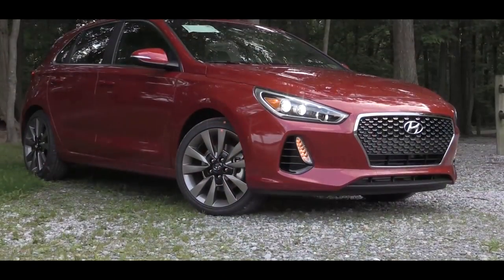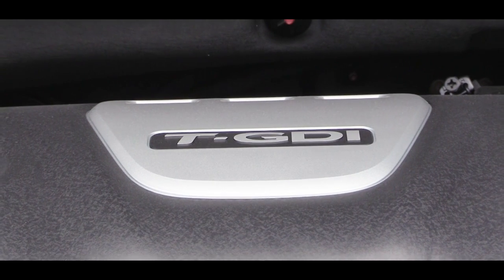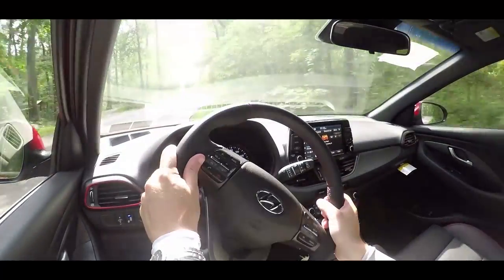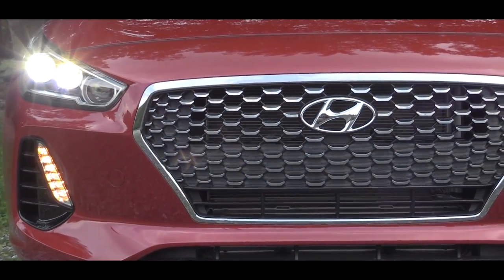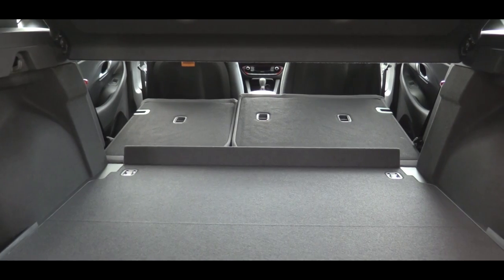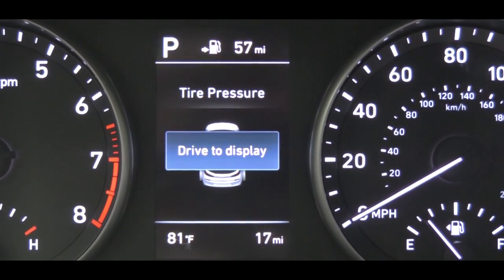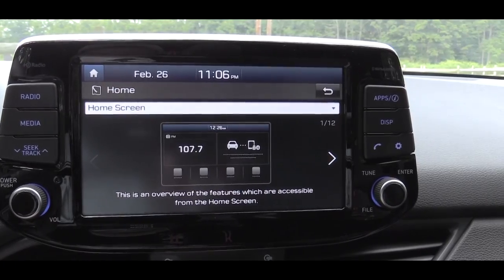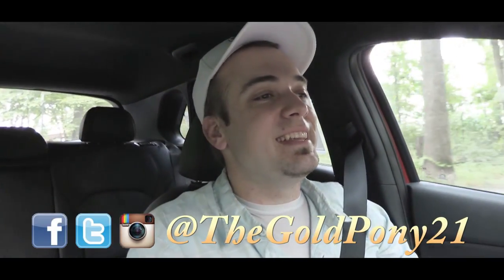2018 Hyundai Elantra GT: Review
In this video I'll go for a test drive & completely review the completely re-designed 2018 Hyundai Elantra GT! I'll go over the performance, exterior, interior, exhaust, cargo space, tech, safety & much more.. Hope you like!

Big thanks to Jack Giambalvo Hyundai in York, PA for allowing me to check out the NEW 2018 Hyundai Elantra GT! For more information on their inventory please feel free to check out their website below...